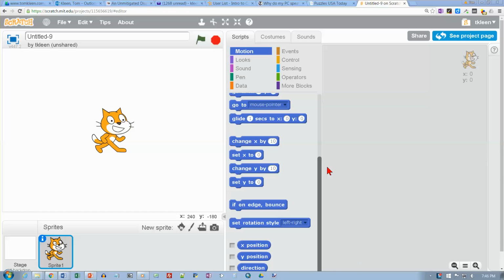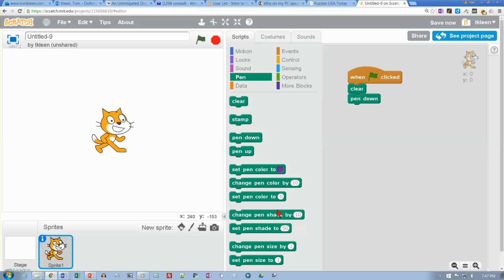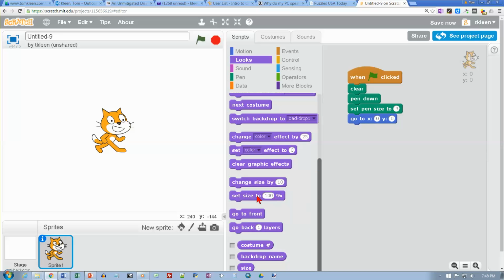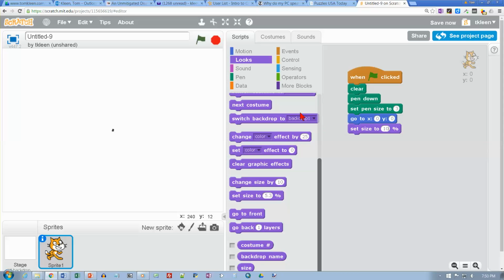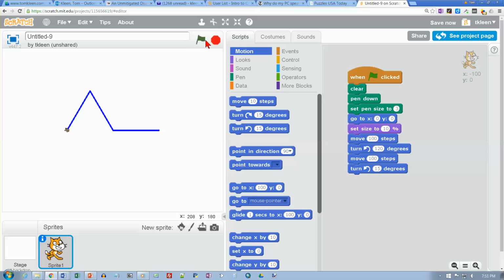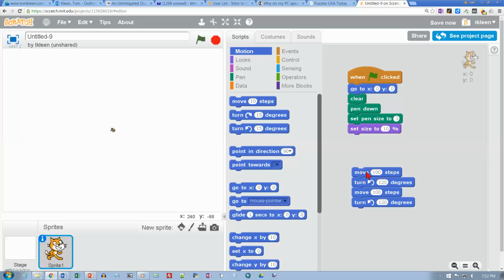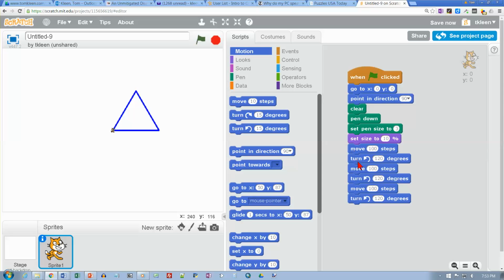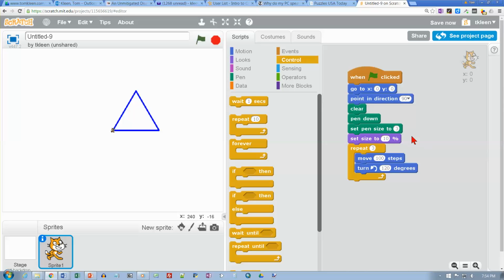Scratch--Drawing a triangle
Draws a triangle in Scratch using the pen. Draws an equilateral triangle by doing the following 3 times:
1. Turn 120 degrees to the left.
2. Move 100 steps.